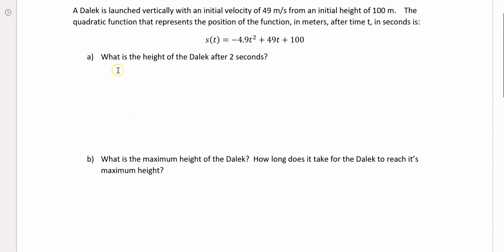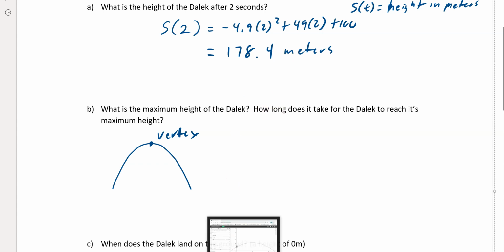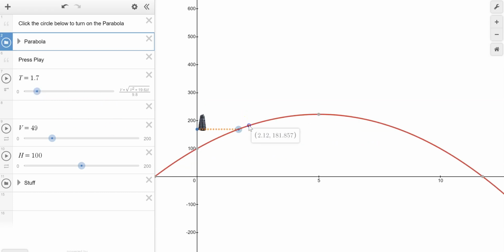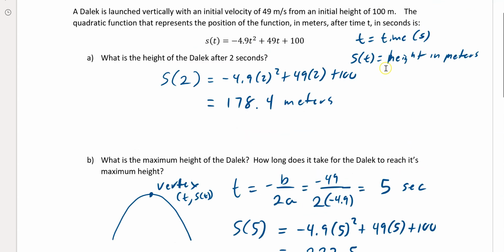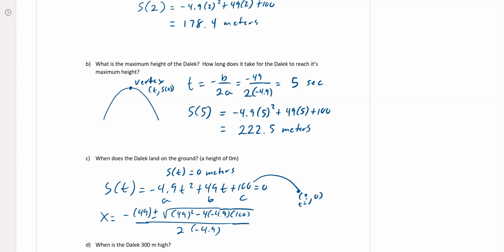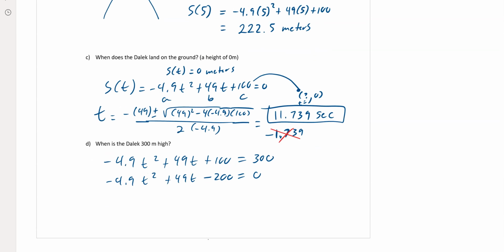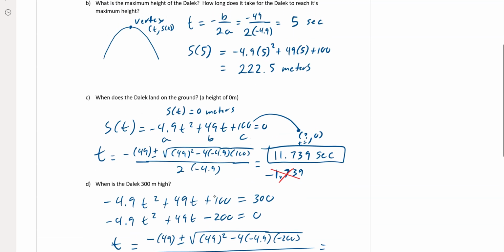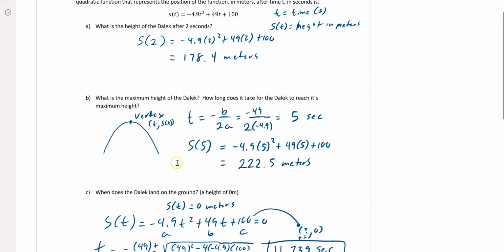3 2 i quadratic projectile parabola